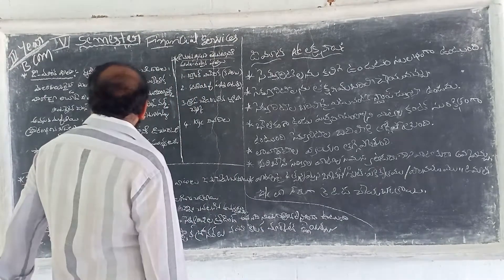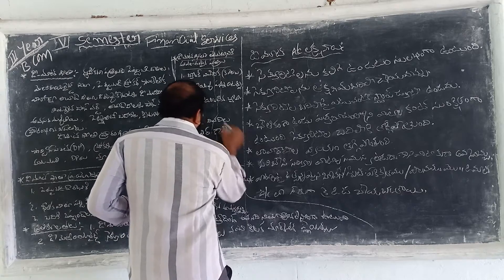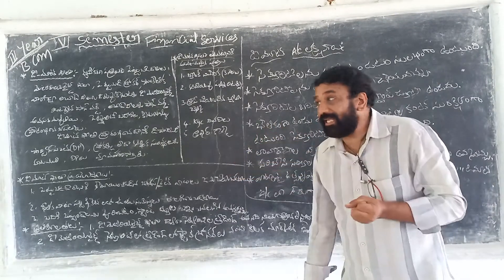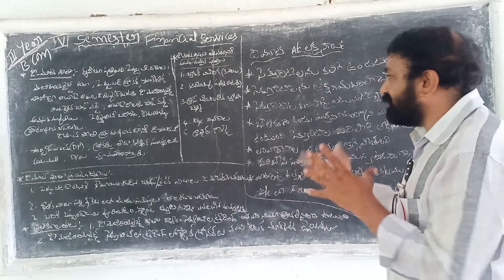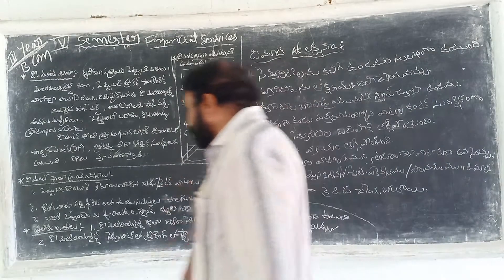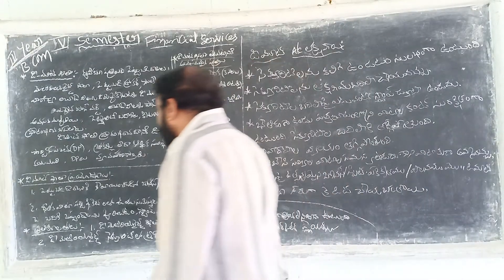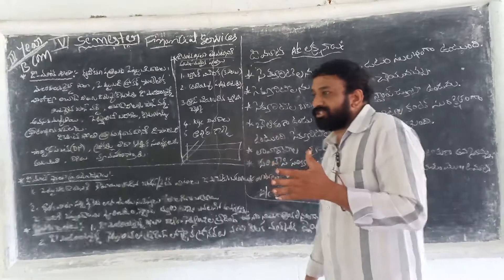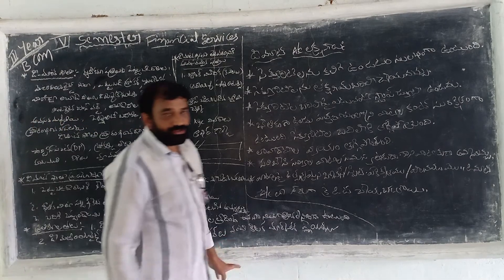Commerce, VI Semester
financial services
Demart